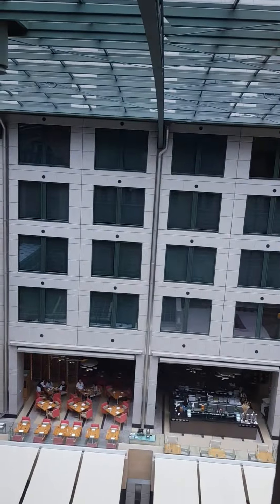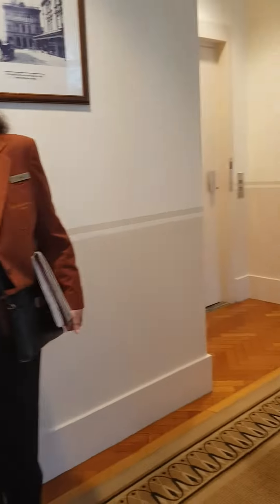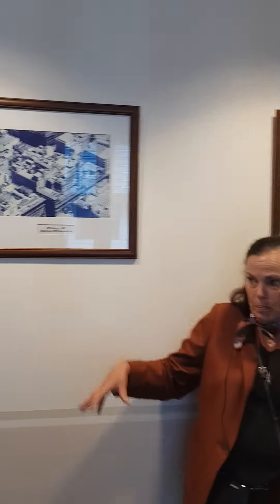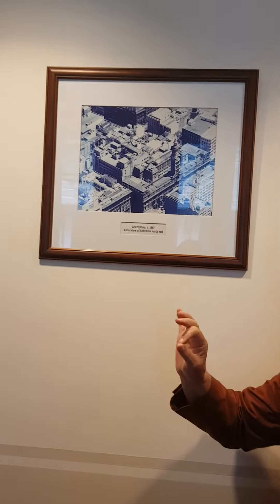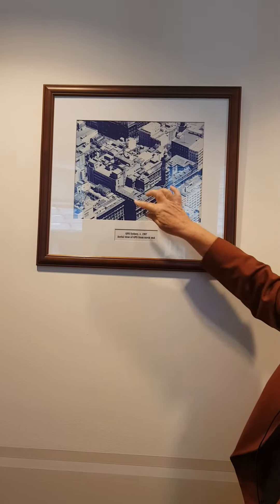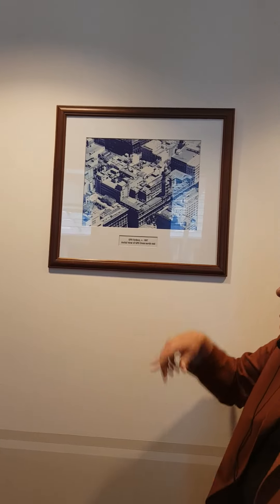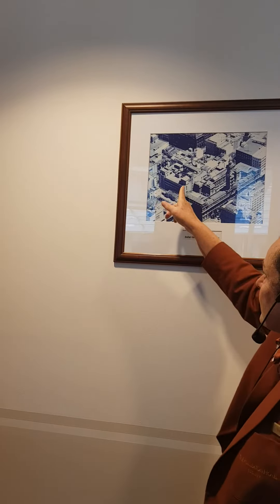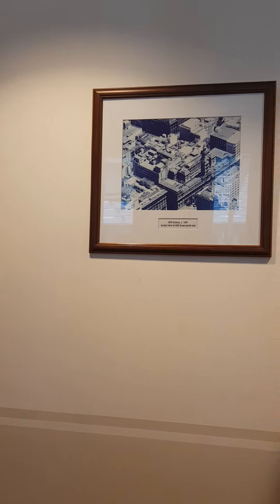Rescheduled Heritage Tour Of The Former Sydney GPO Building Part 11 - Sat 3rd Feb 24